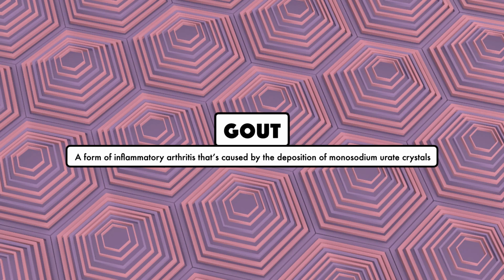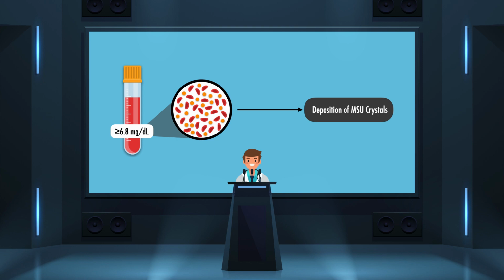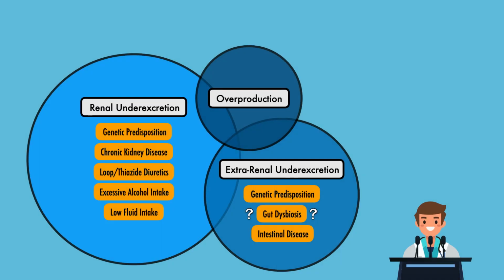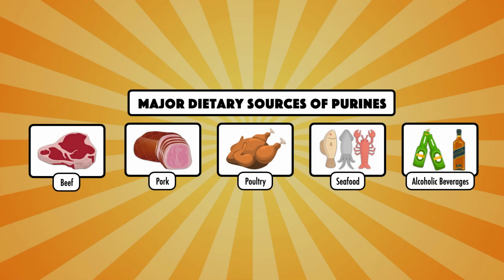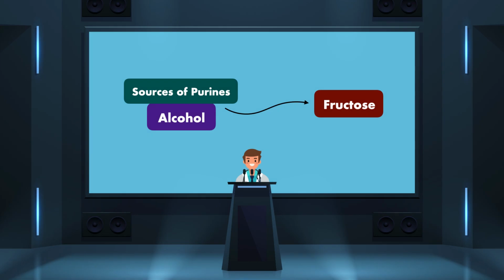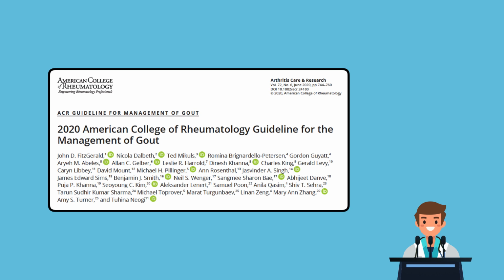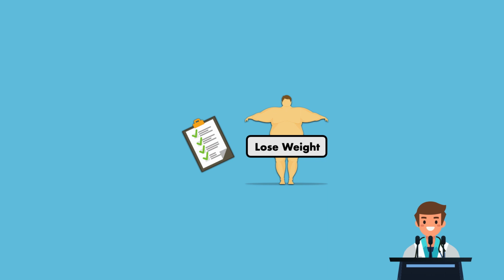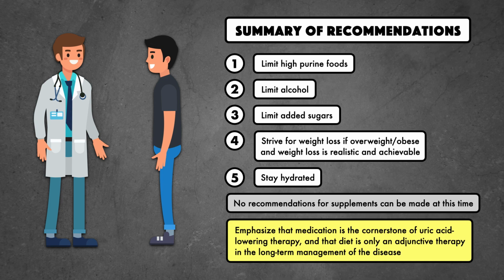Gout | Emphasis on Diet/Nutrition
This video provides an overview of gout, putting an emphasis on the role of diet/nutrition.

You’ll learn about how gout occurs, factors that contribute to the development of hyperuricemia/gout, and a general overview of the management of gout.

Close attention is paid to nutritional aspects like the purine content of foods, beverages, and dietary supplements, and the impact of alcohol, fructose, and obesity.

Here is the link to the 2020 American College of Rheumatology Guideline for the Management of Gout

📚 Chapters for this video:

0:00 What is gout?
0:57 Pathophysiology of gout
2:56 Etiologies of gout
8:25 Purine content of foods/beverages/supplements
10:05 Alcohol
11:33 Fructose
14:17 Management of gout
15:46 Lifestyle recommendations the American College of Rheumatology
19:46 Summary of nutrition recommendations for gout